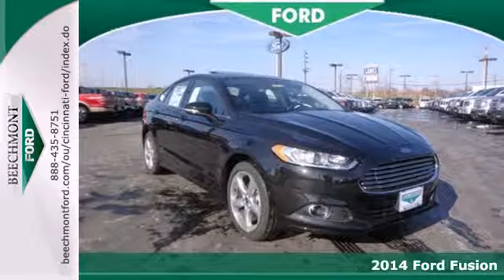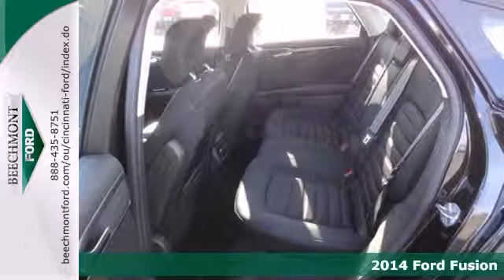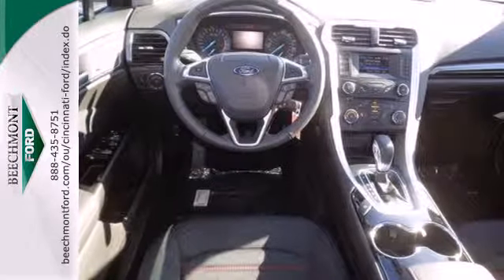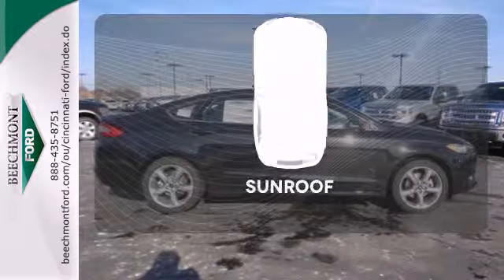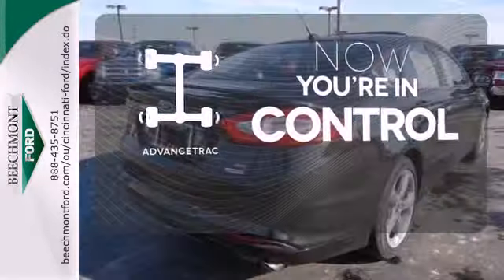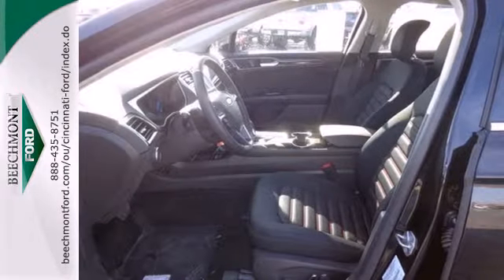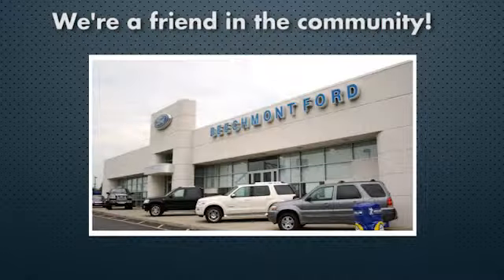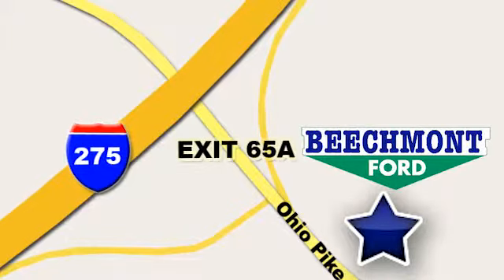2014 Ford Fusion Cincinnati Dayton, OH C14-452 - SOLD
Year: 2014
Make: Ford
Model: Fusion
Trim: SE
Engine: 4 Cyl. 1.5 L
Transmission: Automatic
Color: Tuxedo Black Metallic
Interior: Eco Cloth Seating Charcoal Black
Stock #: C14-452

Address:
600 Ohio Pike